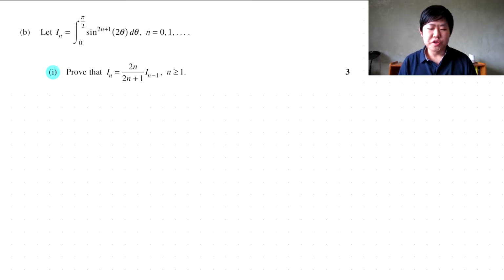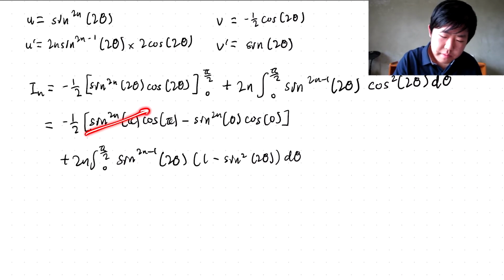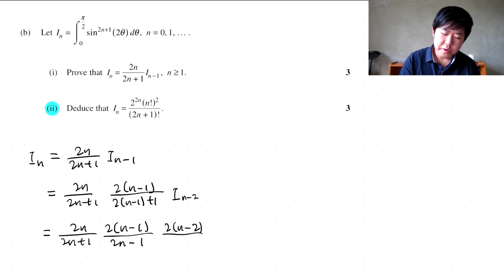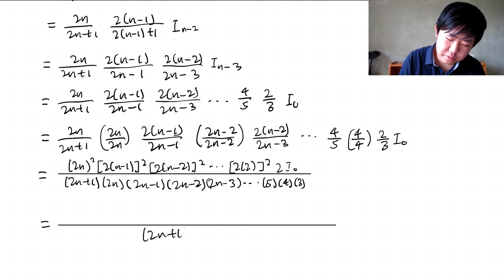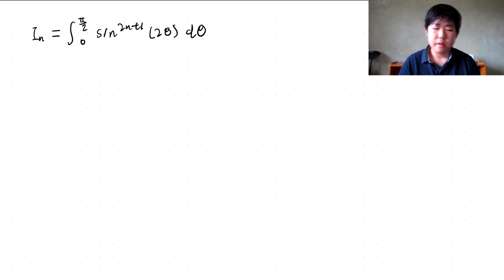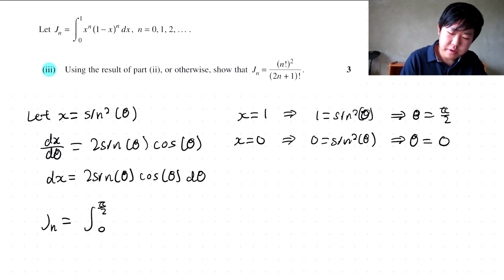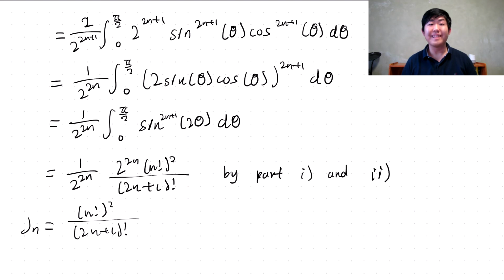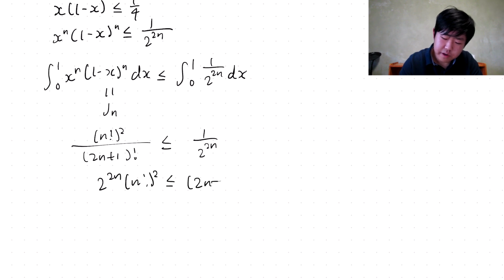How to Defeat the Hardest Question from HSC Maths Extension 2 2020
This video will be the only video you need to defeat the hardest question from the HSC Mathematics Extension 2 paper (4 Unit) from 2020! This time, the final question was an integration problem involving using the reduction formula.

For those living outside of Australia, the HSC is the state-wide exam held in the NSW and ACT states as the main way for high school leavers to apply for university upon completion.